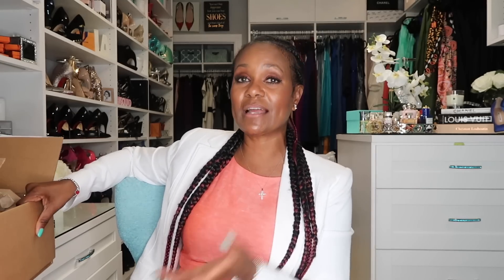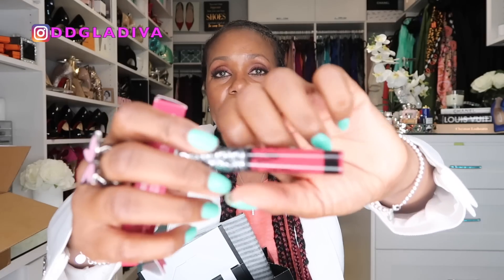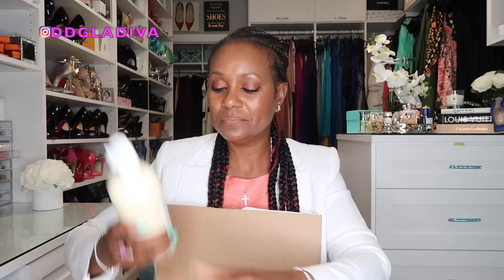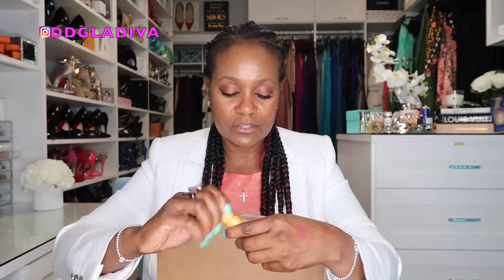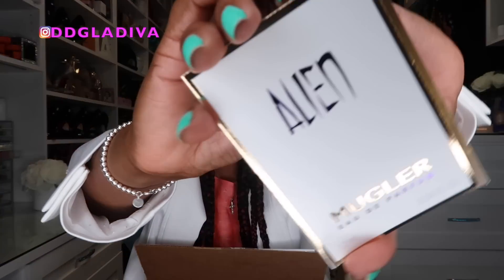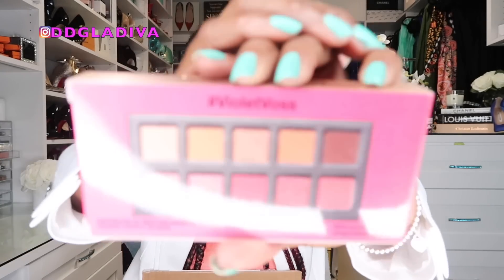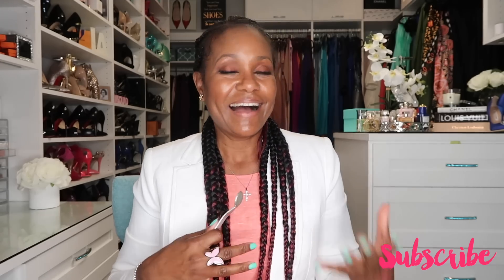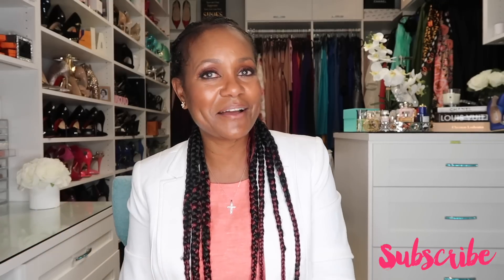SEPHORA VIB SALE HAUL ~ SPRING 2019! HAPPY MOTHER'S DAY!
Sharing the items I purchased during the recent Sephora VIB sale. A majority of this haul was purchased with the gift cards I earned through the Shopkick app.

My mail box:
10736 Jefferson Blvd #360

Items mentioned in this video(regular prices in USD):
*GloPRO Microneedlinf facial regeneration tool $199
*Kiehl's Creme de Corps lotion $48
*Huda Beauty New Nude eyeshadow palette $48
*Laneige lip sleeping mask $20
*Laneige lip glows balm in peach $15
*Clinique bottom lash mascara $12
*Too Faced Better Than Sex mascara $12
*Guerlain Mon Guerlain eau de parfum 1oz $69
*Make Up For Ever Aqua XL waterproof eyeliner $21
*Kat Von D Everlasting lip liner in "Lolita" $19
Kat Von D Everlasting liquid lipstick in "Lolita" &20
*Kat Von D Everlasting liquid lip liner in "L.U.V. $11
*Violet Voss Berry Burst mini eyeshadow palette $18
*Sephora Collection Diamondbuff microdermabrasion tool $60
*Sephora Collection Lipstories lipstick #51 Las Vegas $8
*SuperGoop Unseen sunscreen SPF 40 $32